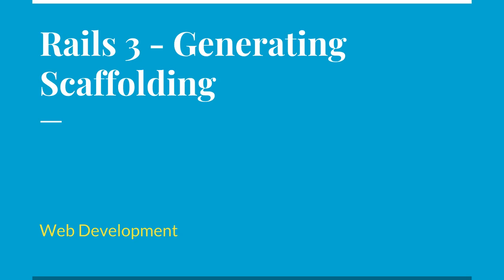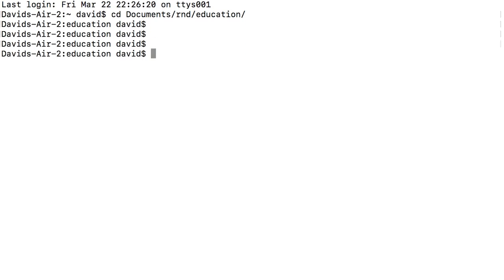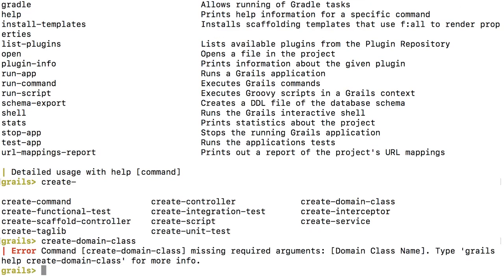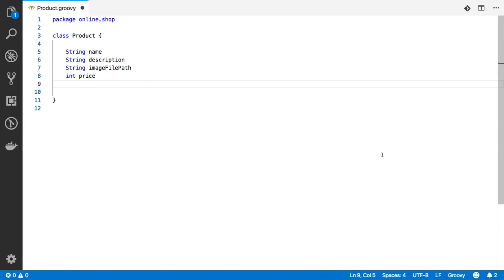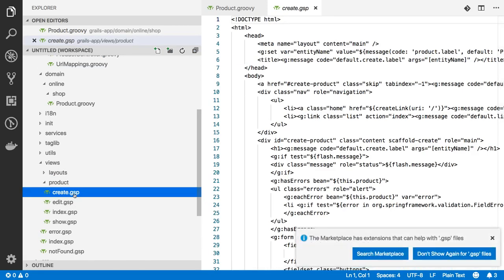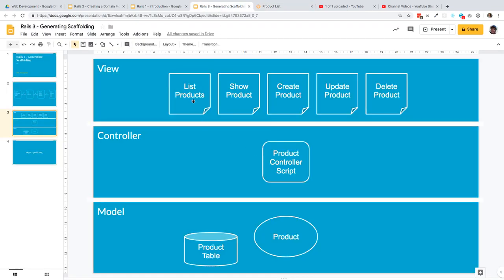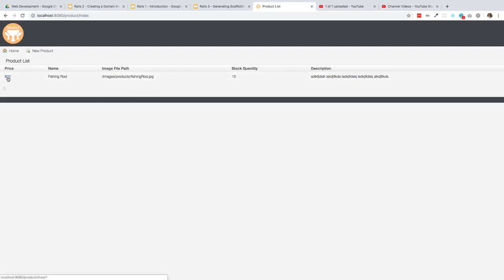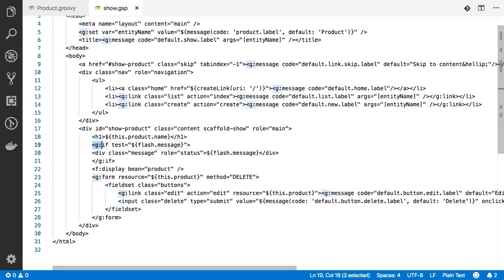7. Rails Part 3 - Generating Scaffolding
In the last video we designed our domain model. Now we use the rails code generator to create scaffolding for us to get our application started quickly.